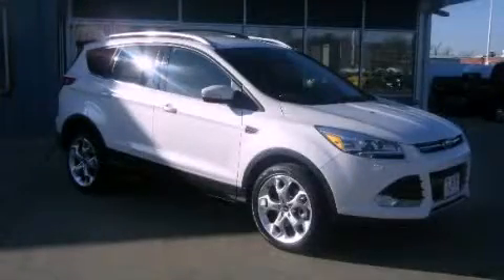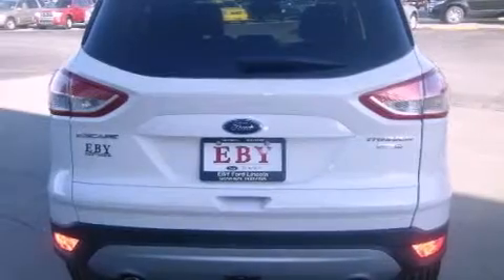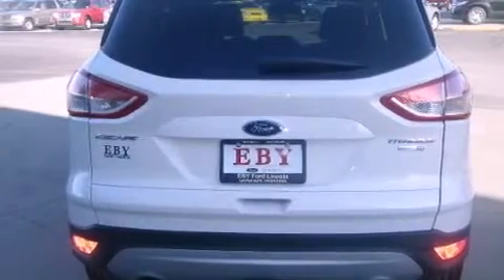Pre-Owned 2013 Ford Escape Mishawaka IN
Year : 2013
 Make : Ford
 Model : Escape
 Engine : 4 Cylinder, 2.0L
 Trans . : Automatic
 Exterior : White (White Platinum Tricoat)
 Miles : 10
 Interior : Black

 Pre-Owned 2013 Ford Escape Goshen IN